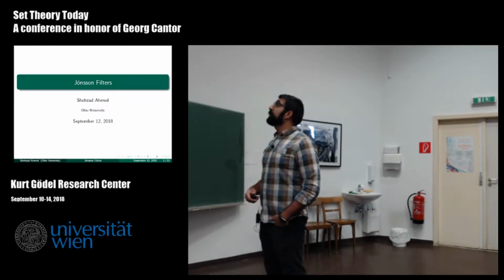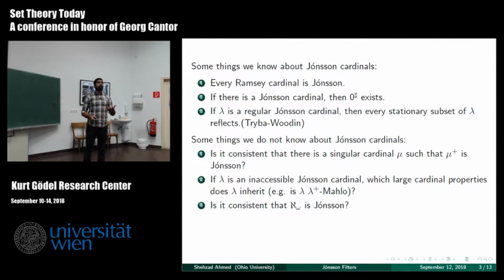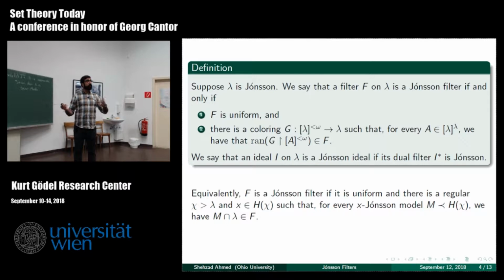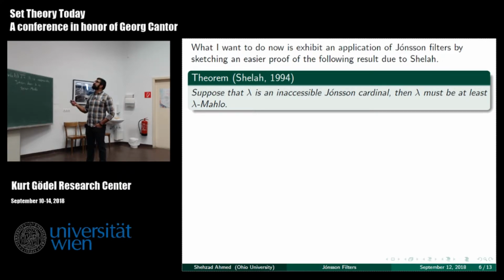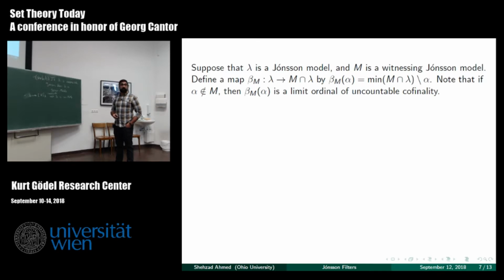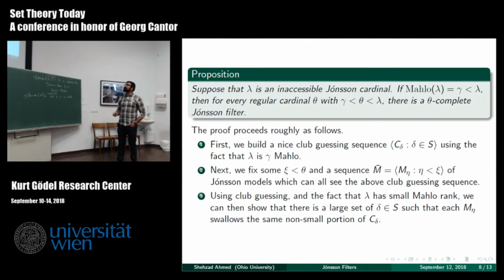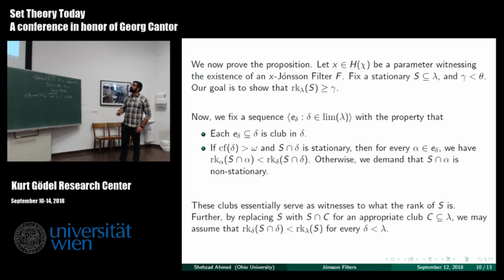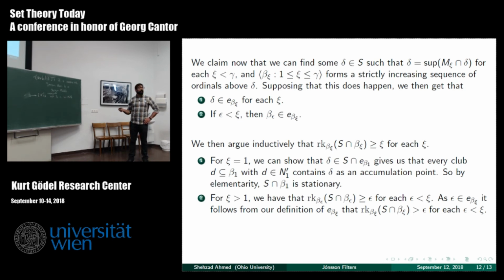Shehzad Ahmed - Jónsson Filters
Set Theory Today: A conference in honor of Georg Cantor
Vienna, Austria

Video and editing: Daniel T. Soukup